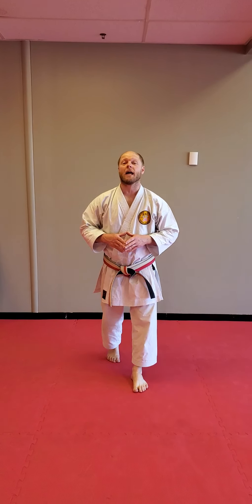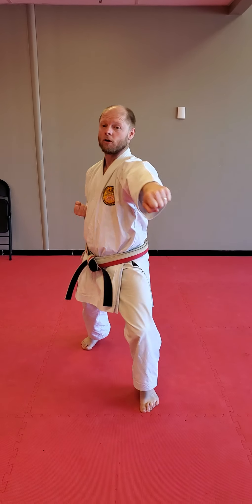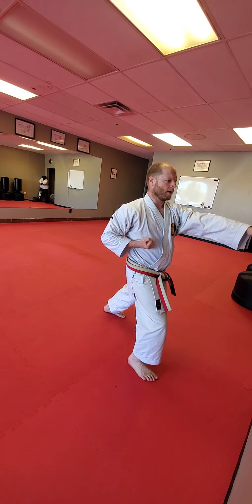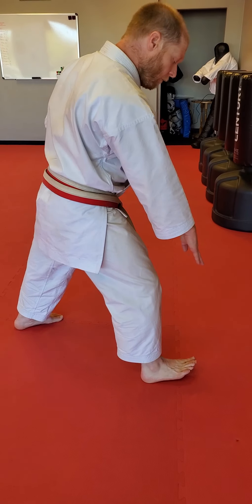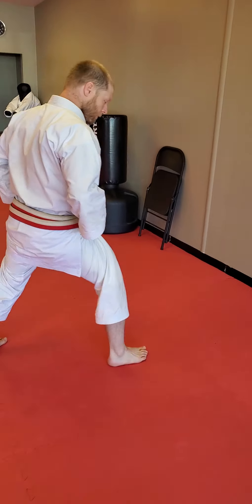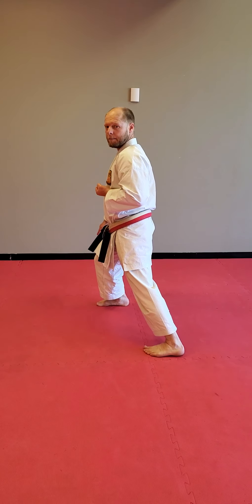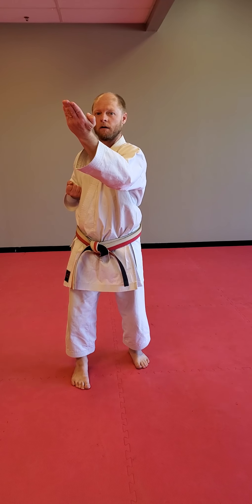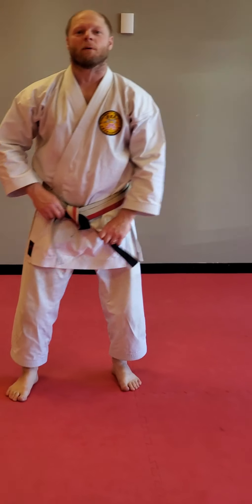Week #8 Yellow Belt Lesson